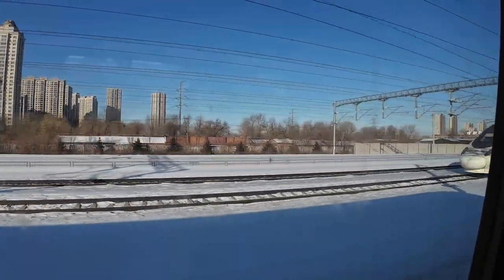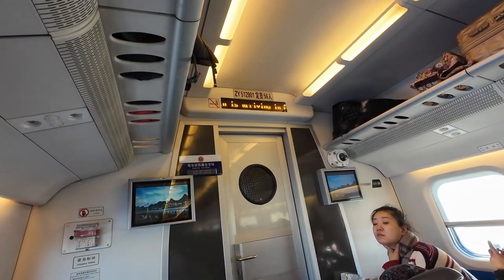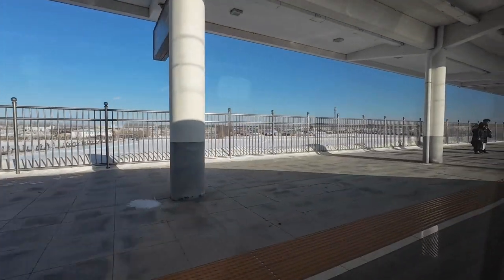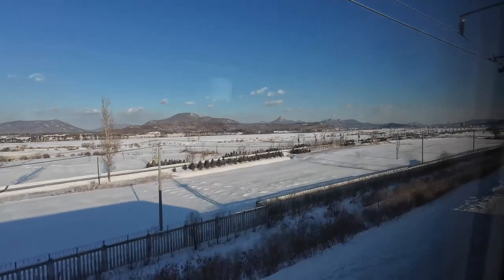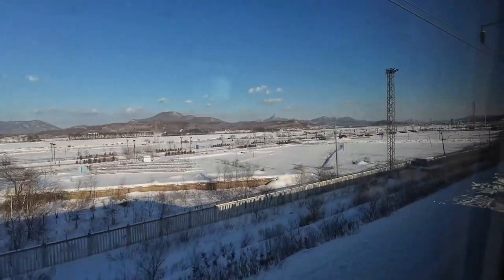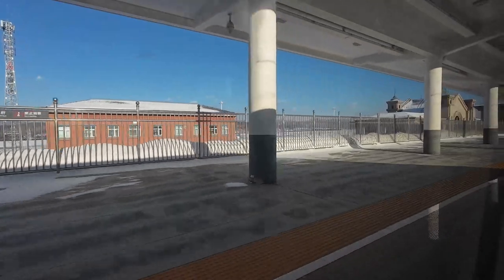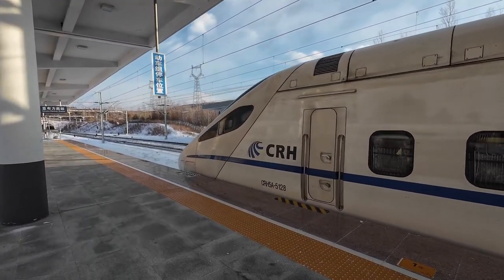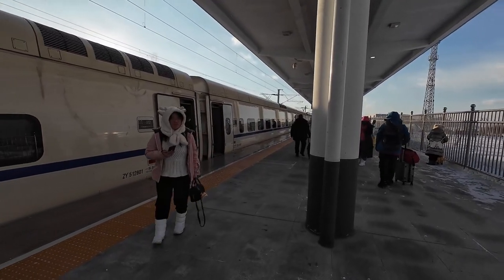Harbin Chapter6 - Harbin to Yabuli -high speed train, fantastic scenery along the way